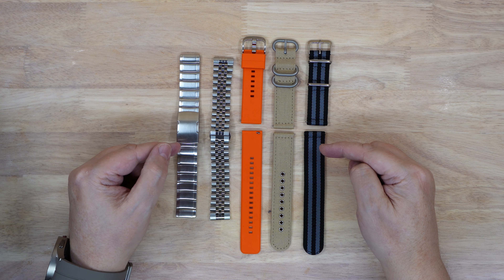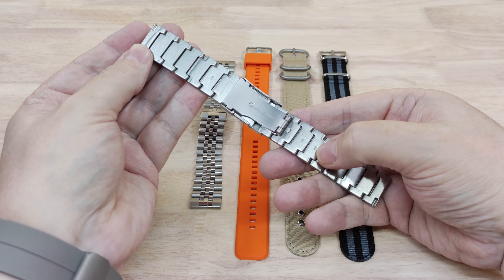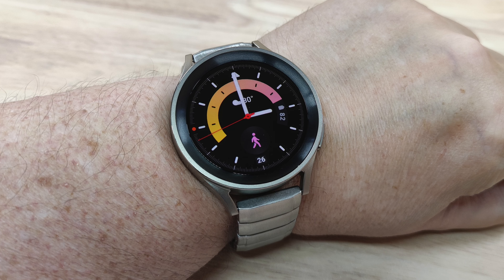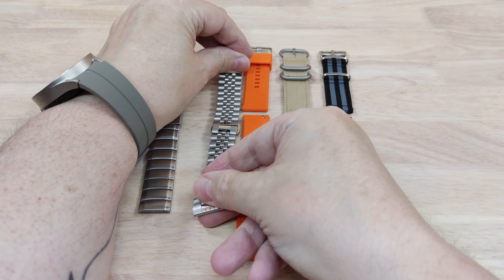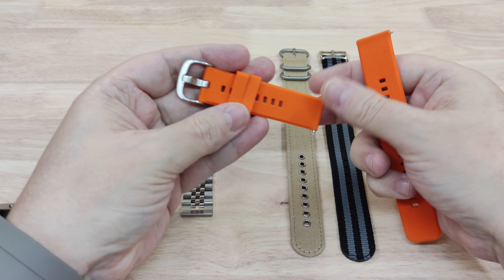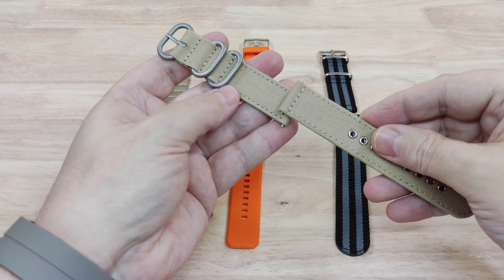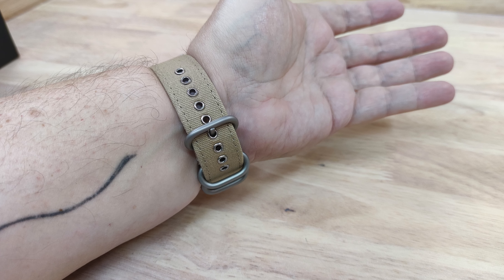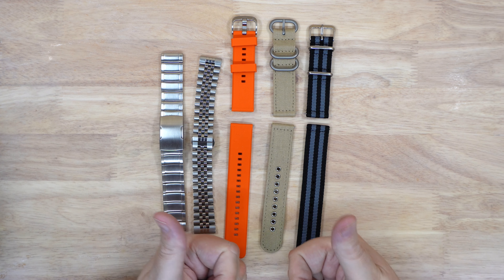Watch 5 Pro Top 5 replacement straps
Did you buy the new Samsung Watch 5 Pro? Well if you want to change that band, I have a few for you to check out. All are available on shopping site around the world and are easy to find.
Today I will share with you my Top 5 replacement bands all under £50, You can find them on Amazon.com,  Shopee.vn,  Lazada.vn. Lazada.sg and Ali express.